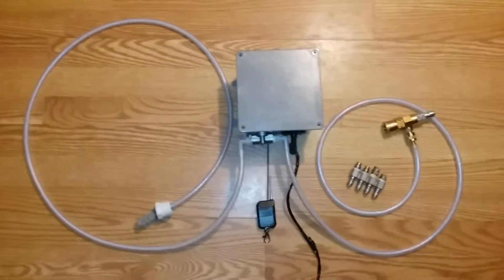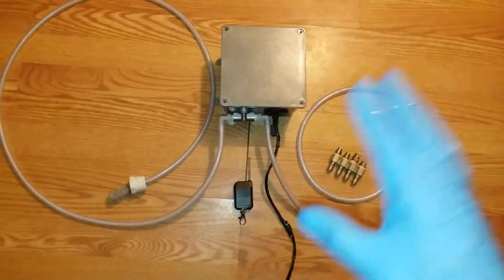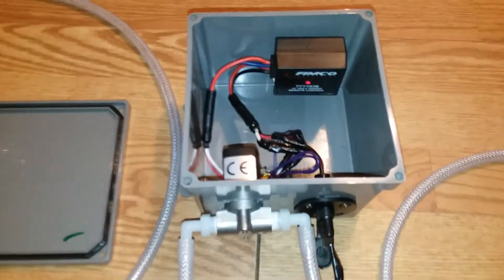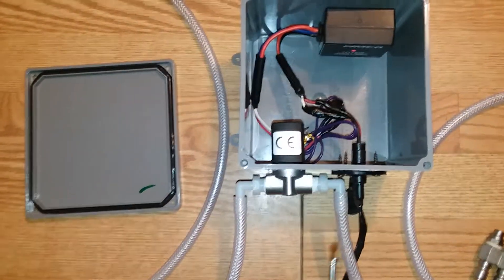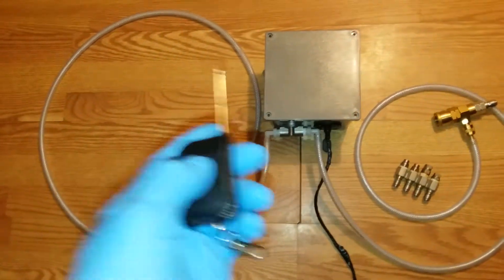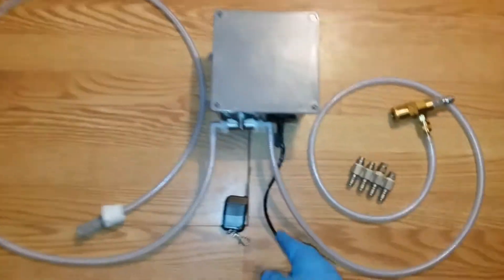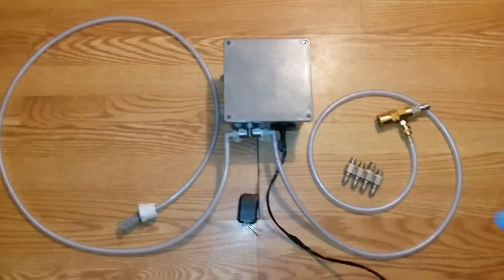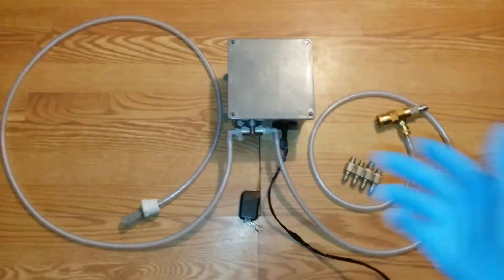Remote downstreaming system for pressure washing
Our version of the remote downstreaming system for pressure washing

Electronic solenoid

Fimco 12v on/off remote

1/4 hose bard

Pvc box

Downstream injector

Hose